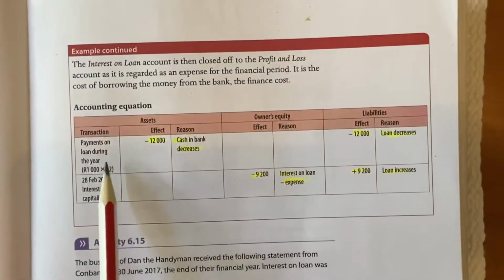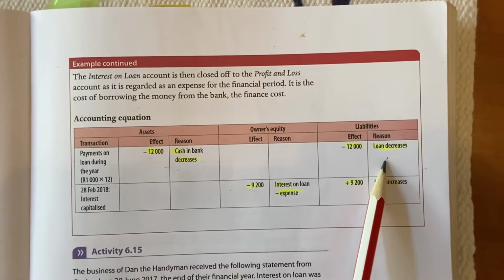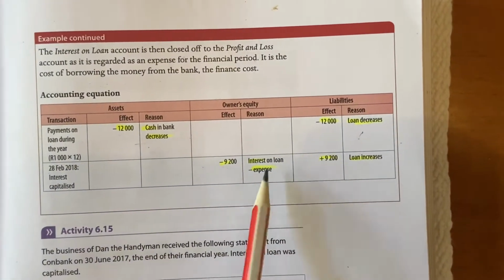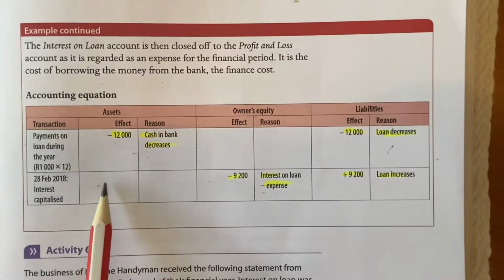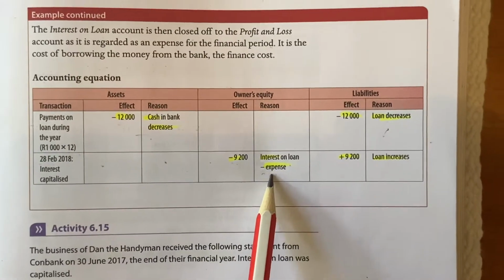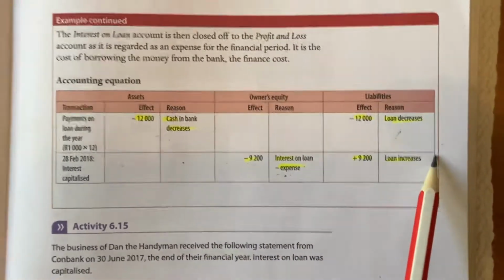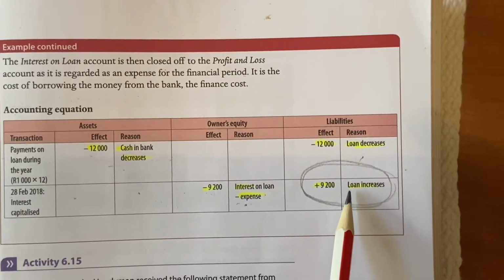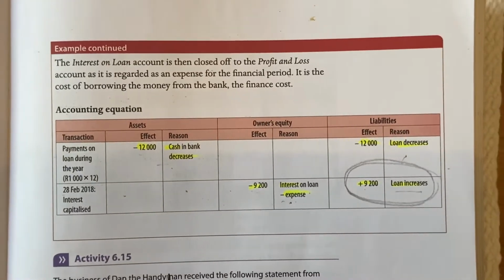Grade 11 Accounting Lesson 4 Part 2